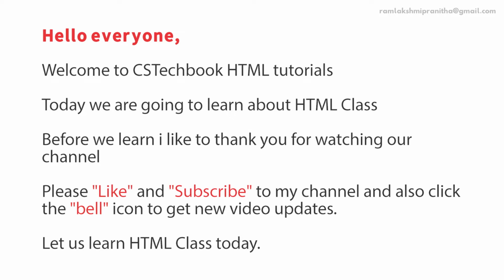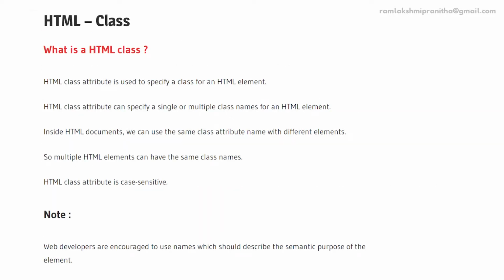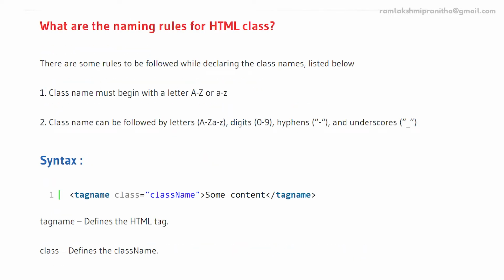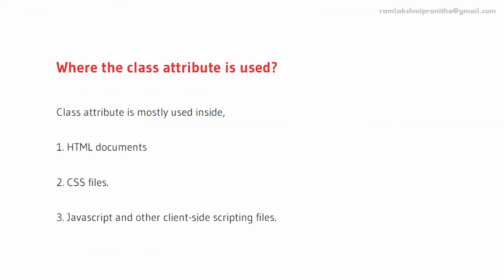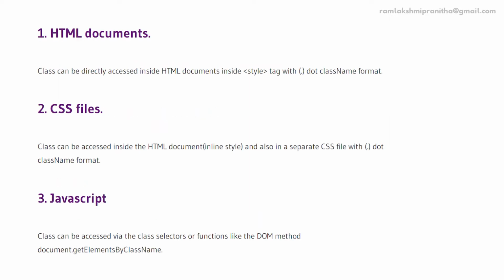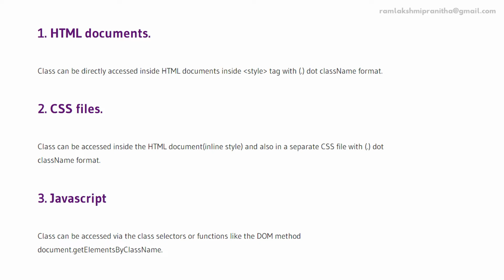HTML - Class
CSTechbook is a computer science portal for programmers and students, We have written the concepts and programs which are executed in realtime and explained well in the tutorial series.

We also provide video tutorials via Youtube and appropriate links are shared below.

HTML Class, HTML Class Declaration rules, HTML Class syntax, HTML Class uses, HTML Document, CSS files, HTML Javascript, HTML CSS style Tag, HTML Javascript script tag.

For HTML4 Tutorials

For HTML5 Tutorials

For HTML Tags Tutorials

For Core Java Tutorials

Audio Track